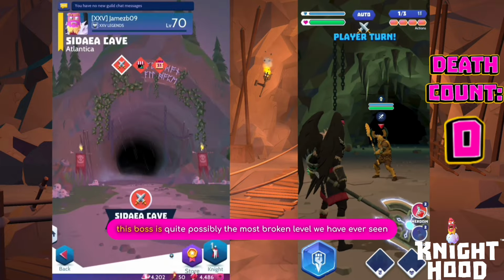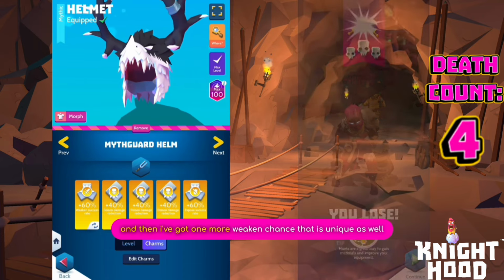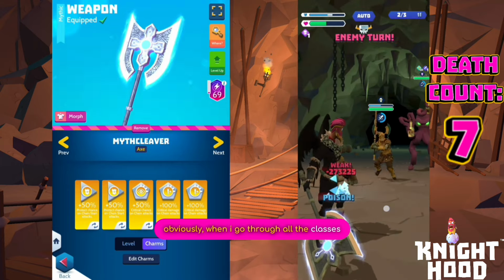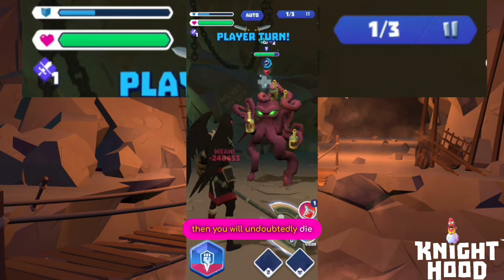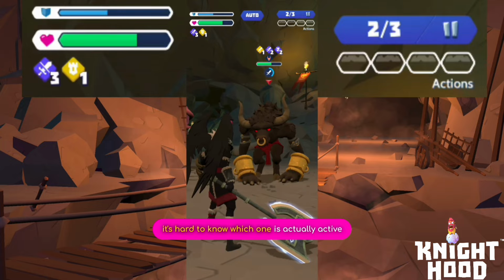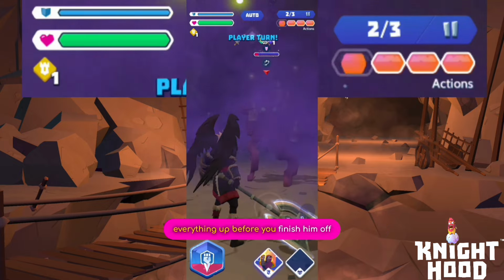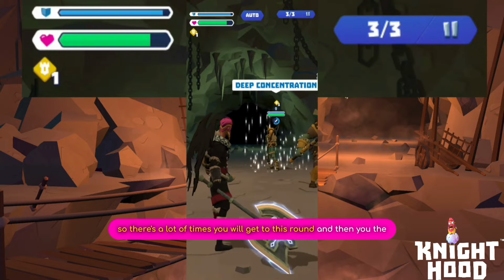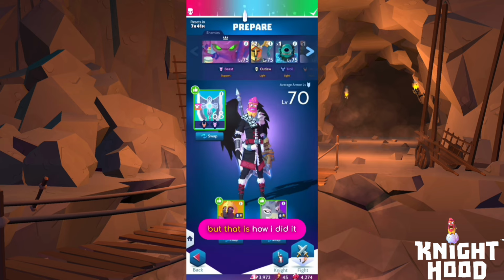Achilys The Dreadful: LVL 75 Monster cave warrior class - Knighthood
00:00 Set up
10:11 The fight